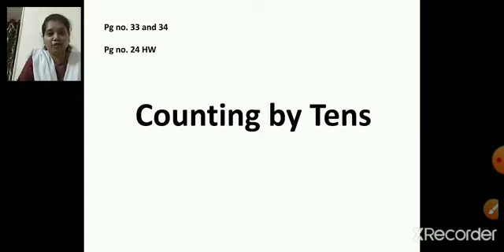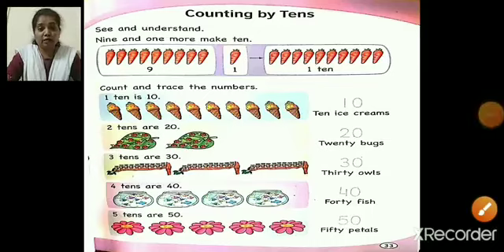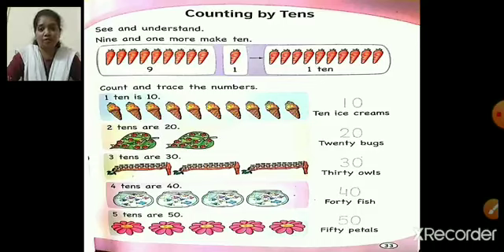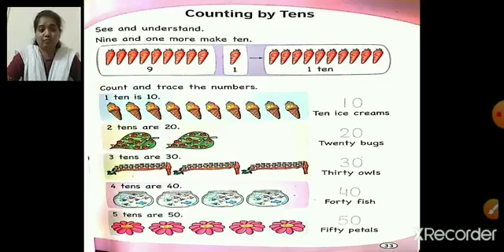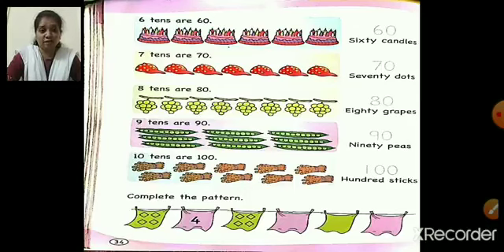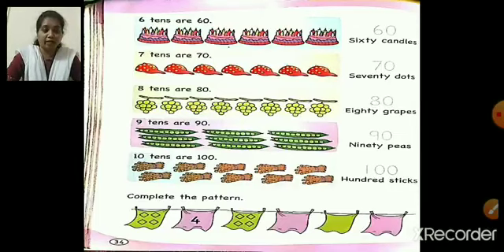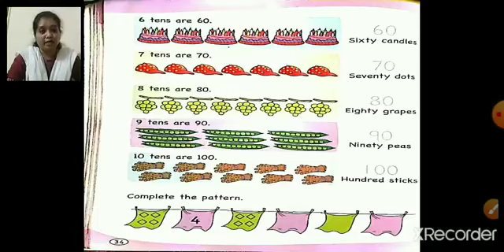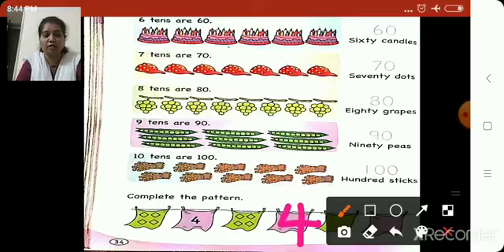Srkg Maths WB Pg 33 ,34 27 01 2021